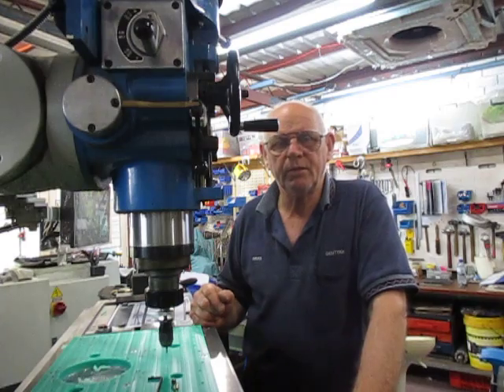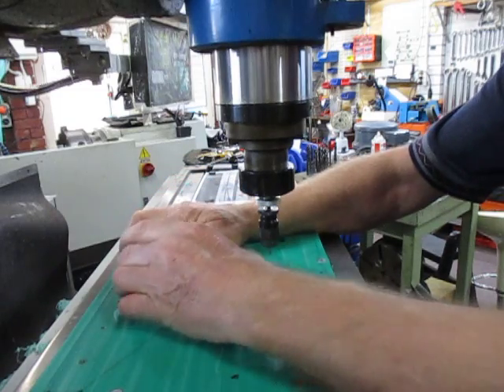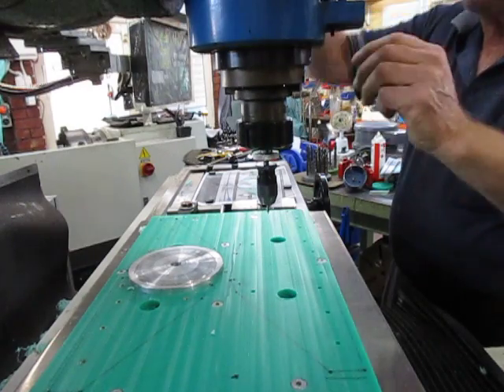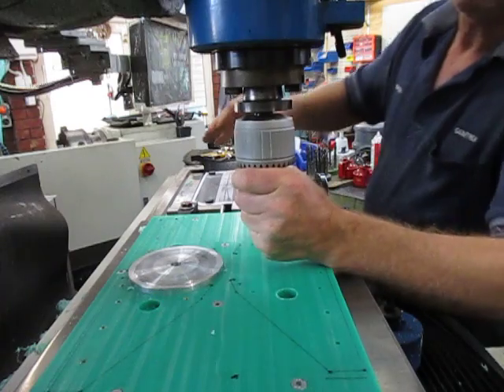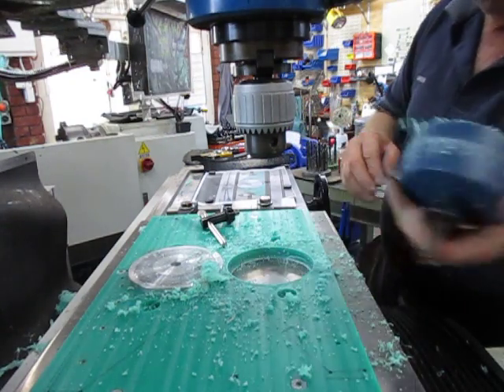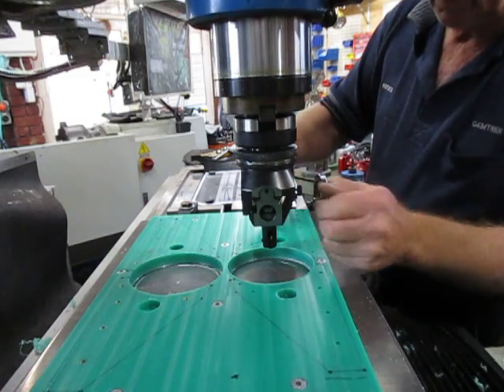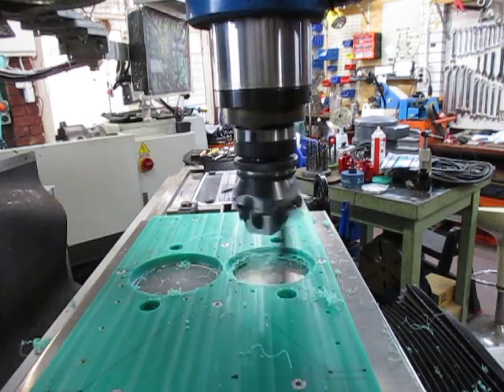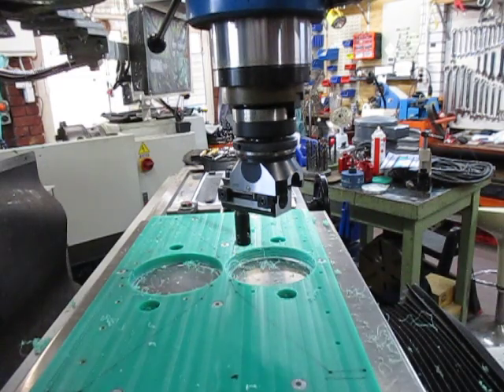Printer cheek plates Green Mantle Clock 3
Printer cheek plates or the case of the Green Mantle Clock 3.
We are preparing to drill and bore the main facet of the  UHMWPE sheet. We show what we have finished so far, we have turned the plate around and drilled all the holes for tapping. and the counter bores. after the movie I sharpened the cutter to do the last two cuts.